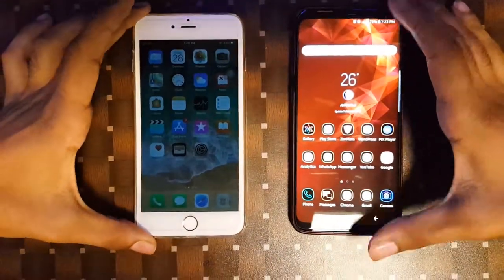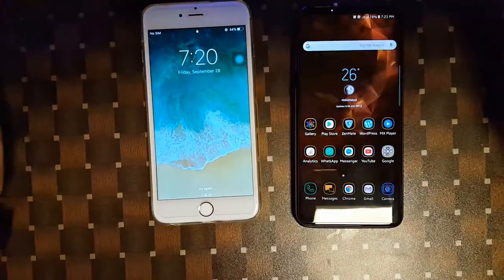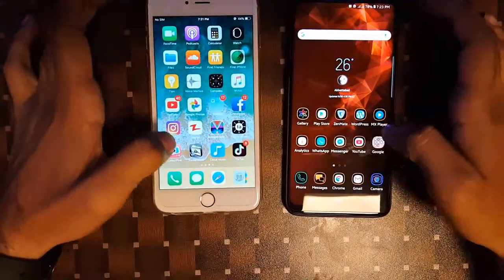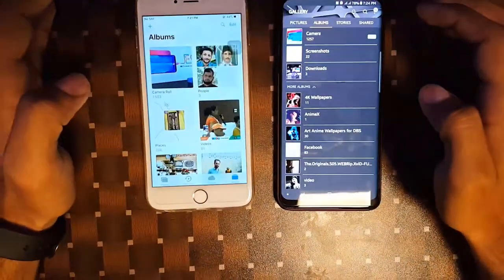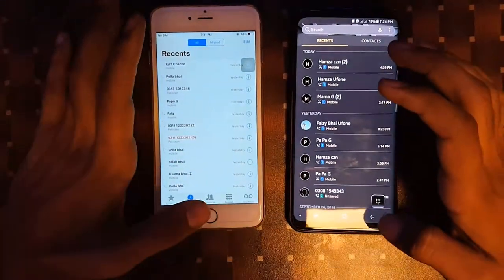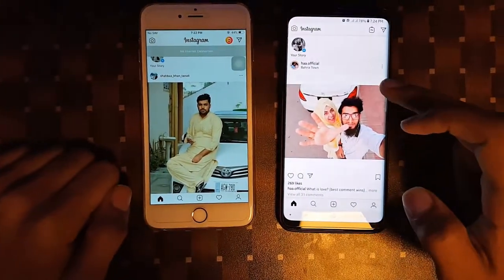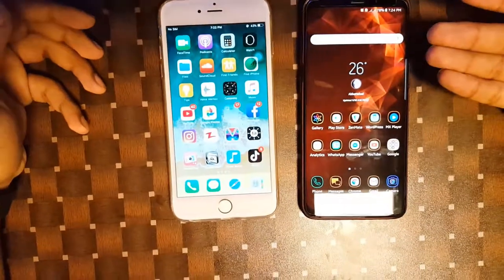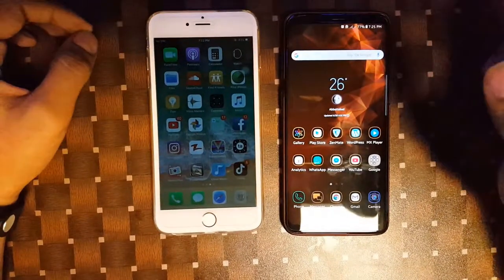iPhone 6S Plus vs Galaxy S9 Plus Speed Test Comparison (Dope!!) - My First video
In this video i have done a short quick speed comparison between iPhone 6S+ and Galaxy S9+.